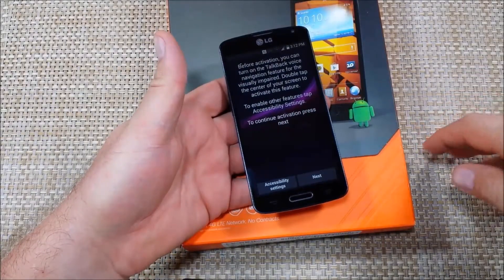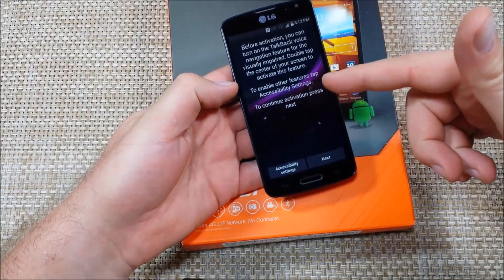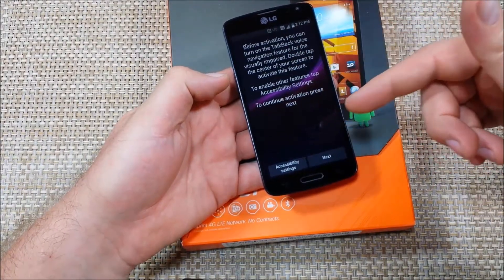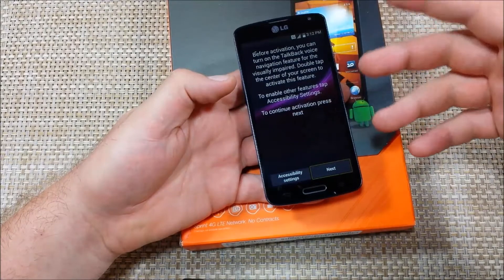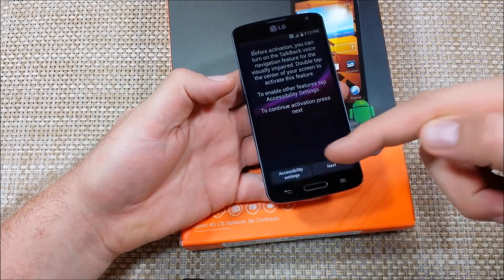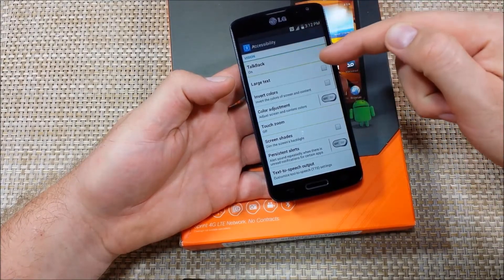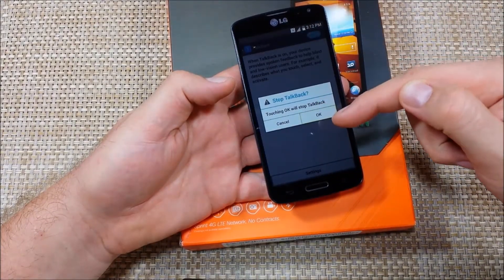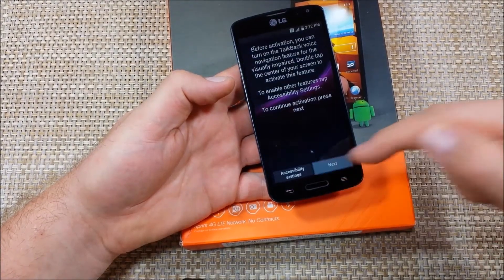LG Volt How to turn off talkback or Accessibility settings & scroll or navigate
LG Volt How to turn off talkback or Accessibility settings during initial setup if accidentally activated.